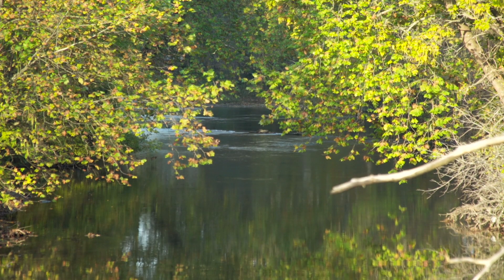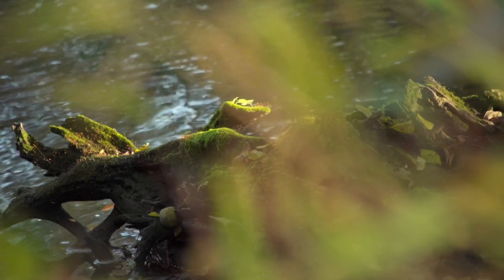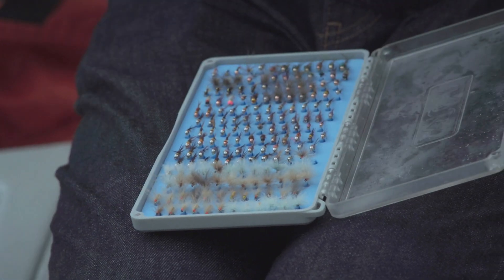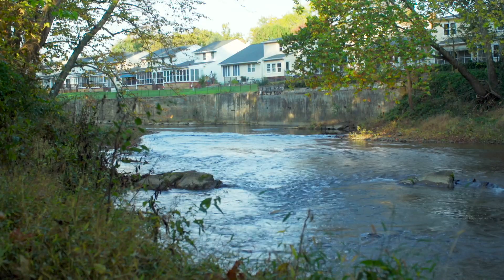Fishing on the South River: Economic Benefits | SRWC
For years the South River was seen as a unfishable stream by anglers. After regulations and restitution for damages finally curbed the effects of decades of local manufactures polluting the river, efforts from local fishing organizations, fishermen and women, conservationists, and outfitters helped turn the tide and make the South River one of the premier trout fisheries in the state.

The South River Watershed Coalition was established in 2001 to serve as a focal point for technical issues associated with mercury in the South River and downstream waterways. Our goal is to understand why mercury in South River fish has not decreased over time and identify potential solutions to improve the situation.

The team is a cooperative effort between the Virginia Department of Environmental Quality; the Department of Health; the Department of Game and Inland Fisheries; and representatives from academia, citizen groups, the Environmental Protection Agency and DuPont. We provide technical direction for mercury studies, investigations, and monitoring and ensure that there is effective communication provided to people who use the river.